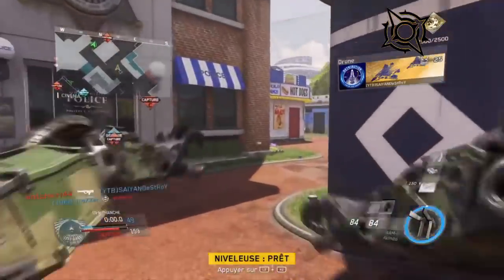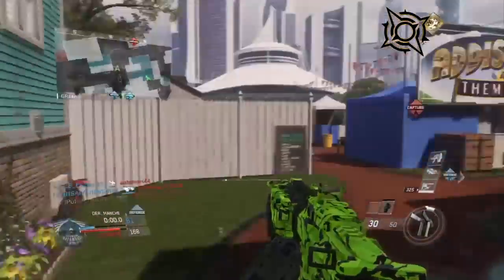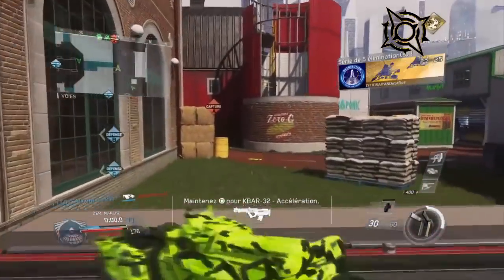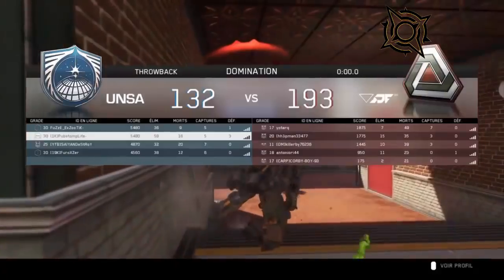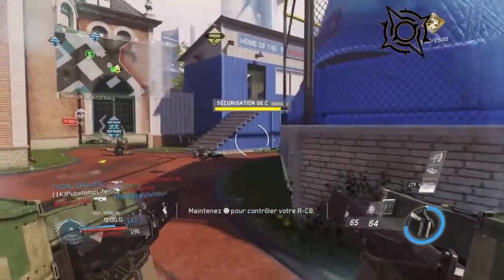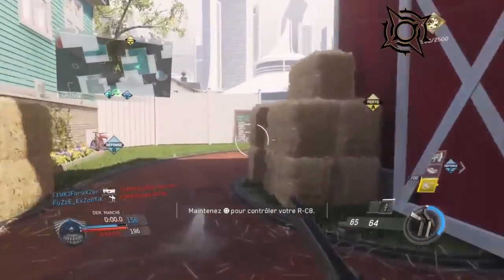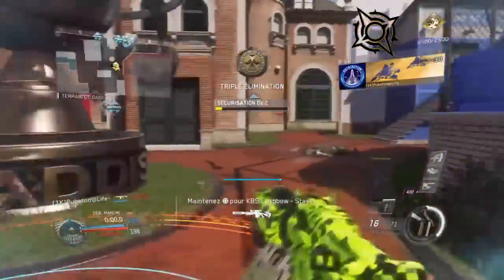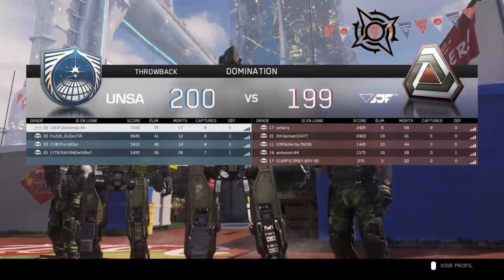★ VOUS DEVEZ ESSAYER CETTE CLASSE ! "NV4" - BEST CLASS SETUP (COD IW BETA)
-MAXIMUM DE LIKES & COMMENTAIRES !!

-4 NOUVELLES ARMES DISPONIBLE SUR BO3 SI VOUS EN AVEZ UNE FAITES NOUS SIGNES !!
Skype: fuurox
BON VISIONNAGE !

👔 Leader / Founder of Obscure Clan : FuroX / Skype : fuurox
👔 Leader Commentators of Obscure Clan : WaRniXx / Skype : itz_warnix

👍 Lache un like si la vidéo t'as plu !